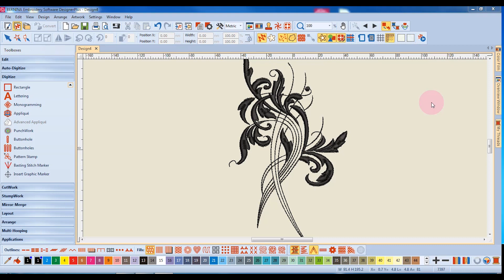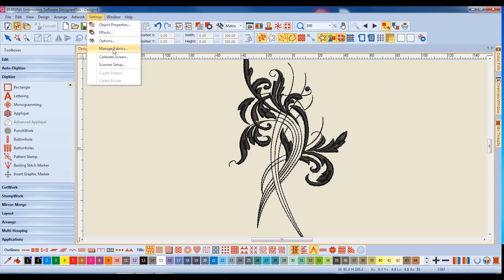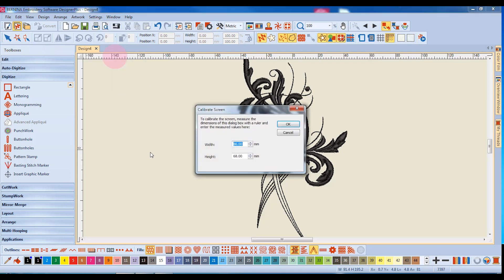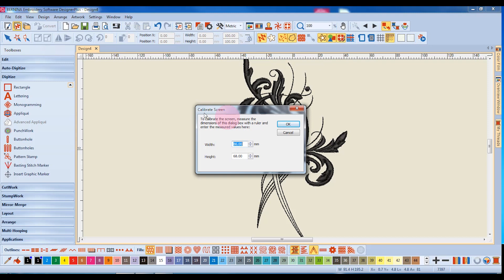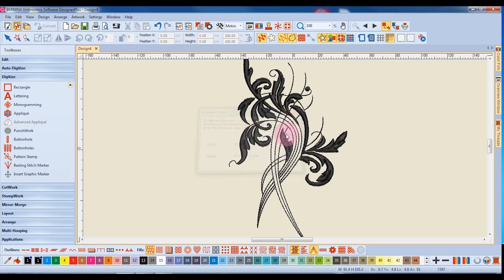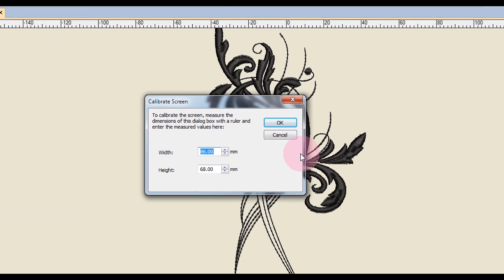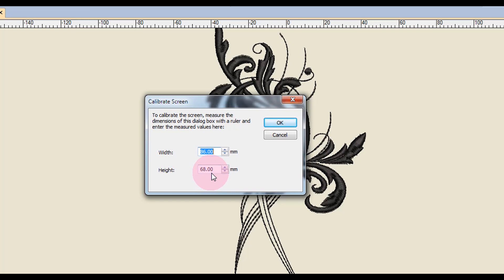1.02 Master BERNINA Embroidery Software 8 – Getting Started – Calibrating Your Screen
Calibrate your screen so that your 100% view of a design is actual size.